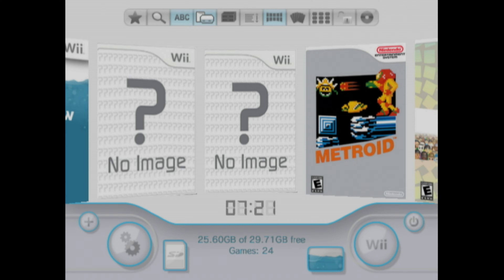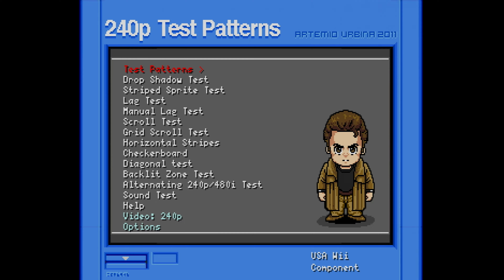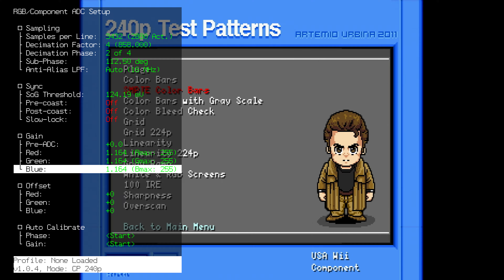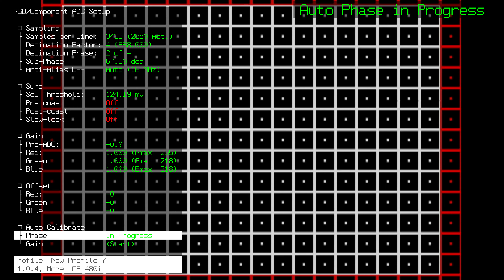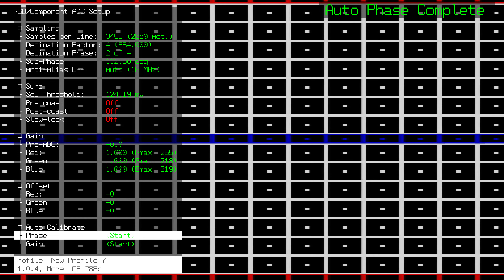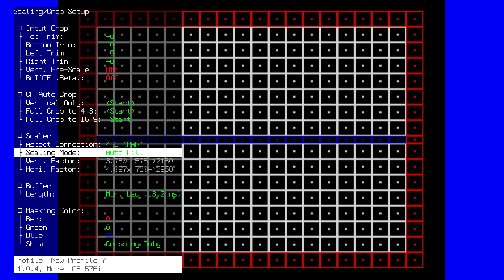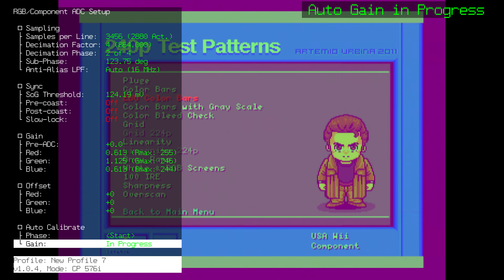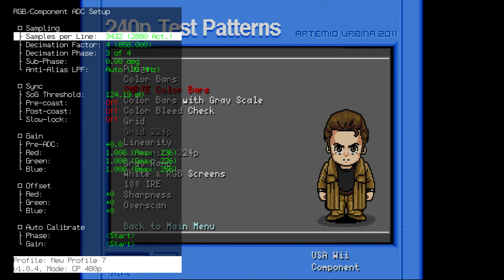RetroTINK-4K Nintendo Wii Optimal Timing Tutorial NTSC & PAL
The tutorial does not apply to Wii Mini consoles or HDMI output for modded Wiis, and only for component YPbPr output. I'm using HDRetrovision cables. This should work for NTSC and PAL games.

You will need the 240p Test Suite to follow along.

0:00 Intro and my Wii's specs, and talking about the 240p test suite
1:10 Loading up 240p Test Suite and 240p settings
2:05 Sampling information for 240p
5:28 Sampling information for 480i
8:16 Sampling informatino for 288p
11:30 Sampling information for 576i
14:10 Sampling information for 480p